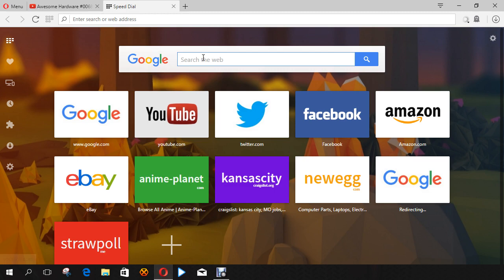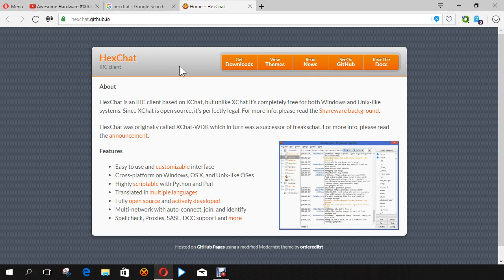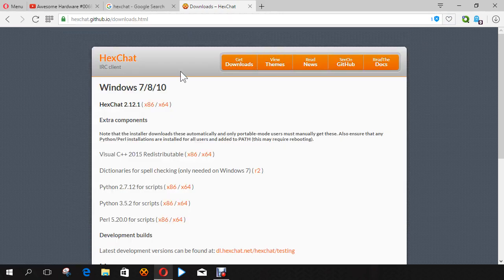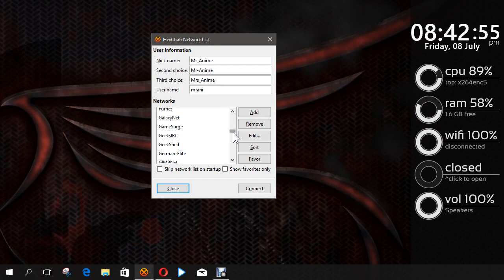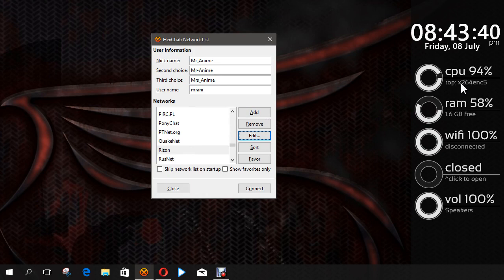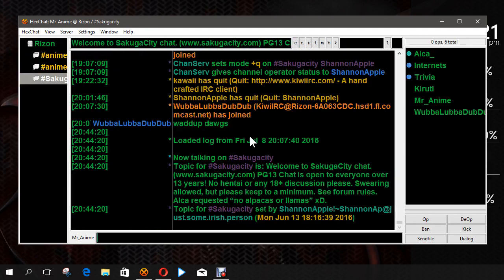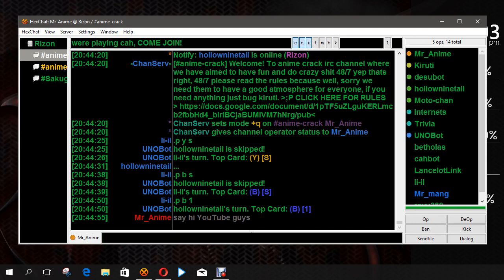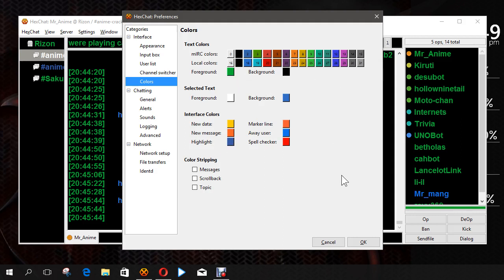Begining with HexChat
this is a tutorial on getting started with HexChat.